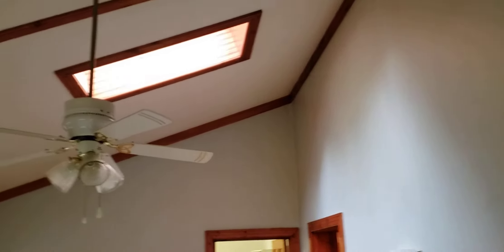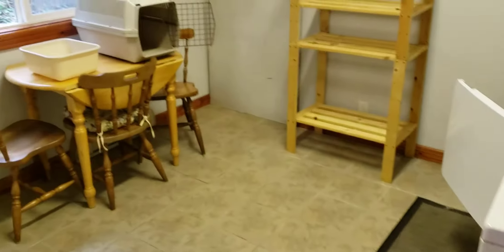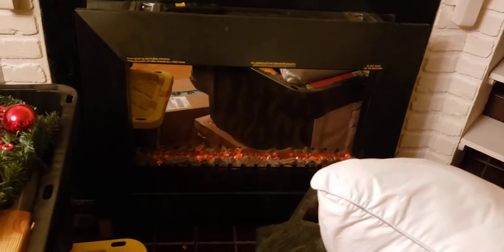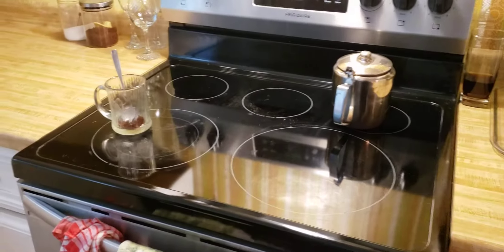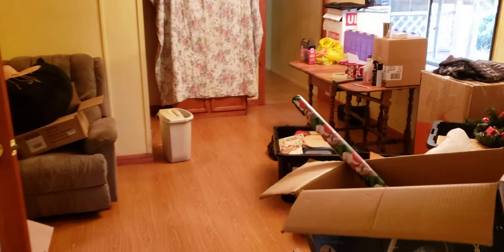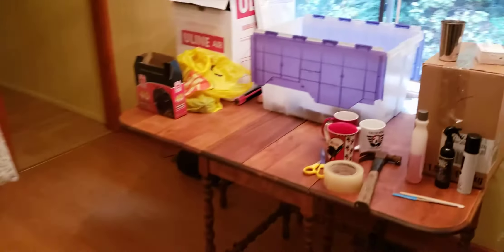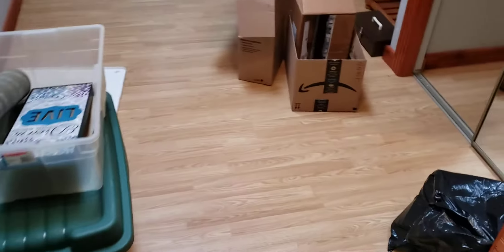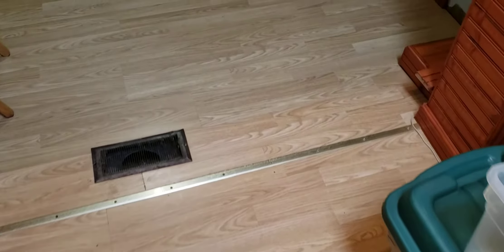Grant rd inside